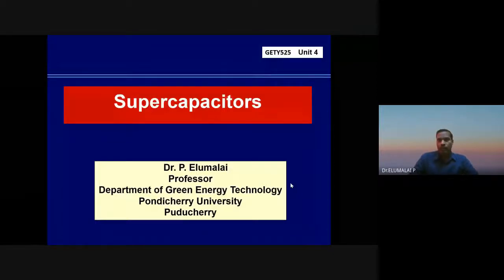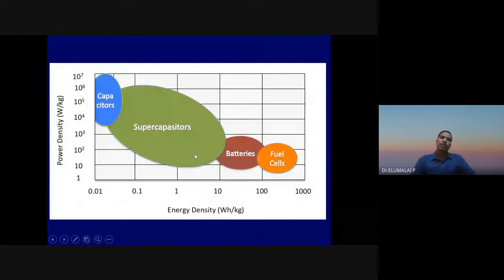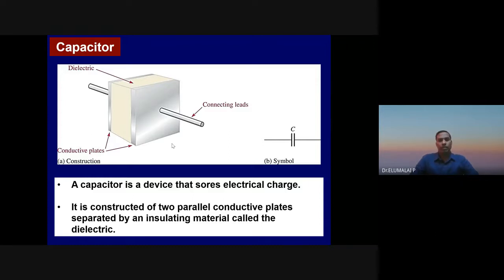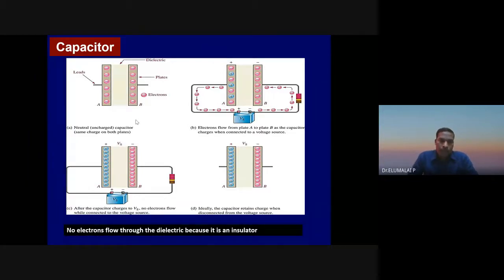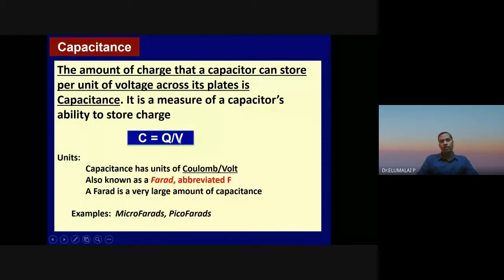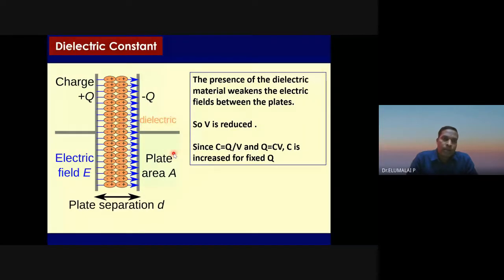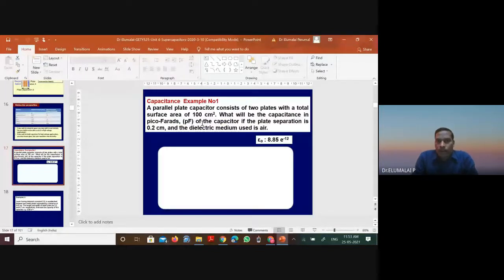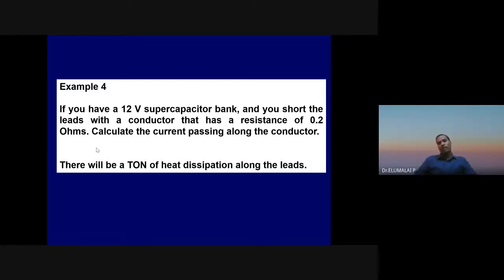GETY 525: Unit IV: Introduction to Supercapacitors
Unedited video classes...